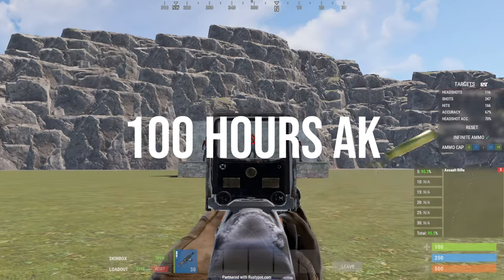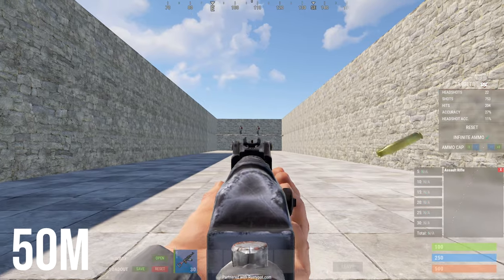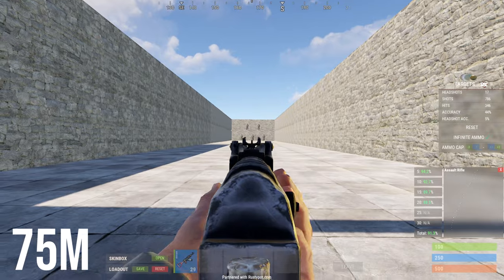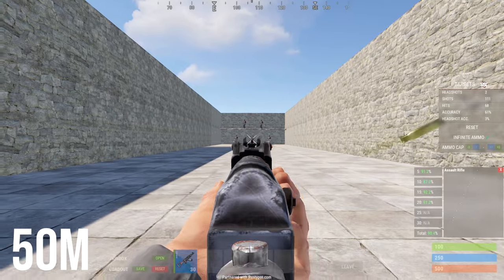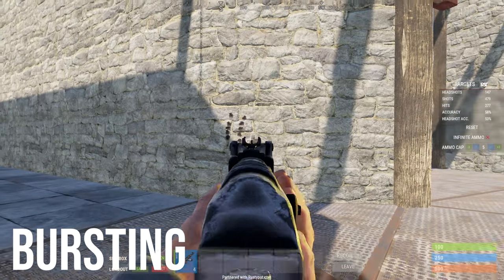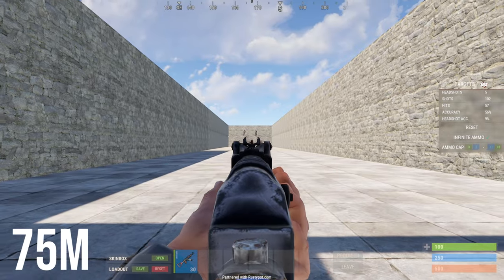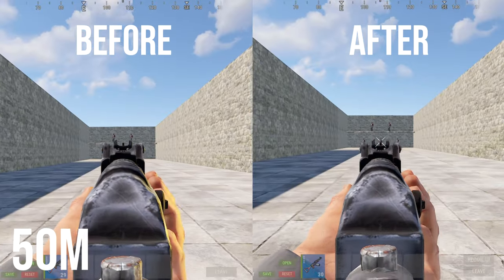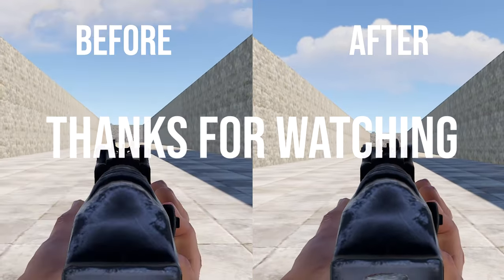I spent 100 hours learning the NEW AK Recoil - New Update Spray Practice (Rust)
I committed 100 hours to learning the new recoil for one of the most powerful guns and my favourite - the AK

With the update bringing a chance to completely relearn how to use this highly sought after gun. I already knew I wanted to get the training done in the best way I know how. Torturing my fingertips and being excessive

Having gone through this twice before with the MP5 - I faced yet again the challenge of spending day after day shooting bullets down range and breaking down all there is to learn about handling the AK; until hopefully at the end there’s noticeable difference worth the time spent

In this video I go through the up to date recoil system, how it works and the different parts of the pull down and horizontal sway that can be learned. I'll look at the attachments with holosight, lasersight, tactical gloves and muzzle break all having differing affects on the AK's recoil. I also discuss how only 20% of all shots will fall on target under the new rules but how it's important to make each shot count.

I sped through 100 hours of practice to get up to scratch and hopefully motivate some of you to do the same!

If you found this video interesting be sure to sub, leave and comment and a like the videos as it all goes a long way to helping me out.

Key chapters:
00:00 - Introduction
00:29 - First Shots
03:01 - Early Grind
03:48 - Stood up spraying
05:00 - Mid Grind
05:54 - Attachments
07:05 - Bursting
07:43 - Late Grind
09:16 - Aimbots
10:10 - Before & After Comparisons
12:35 - Outro

Rust is an open world survival game available on PC and in Beta on Console (Xbox and PlayStation). The goal of the game is to design and build bases, gather resources and defend your loot against other players, groups and zergs. Play through the primitive early game and make it to end-game PVP with tier 3 weapons over the span of a wipe.